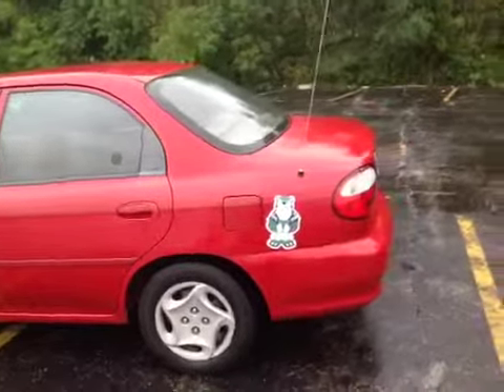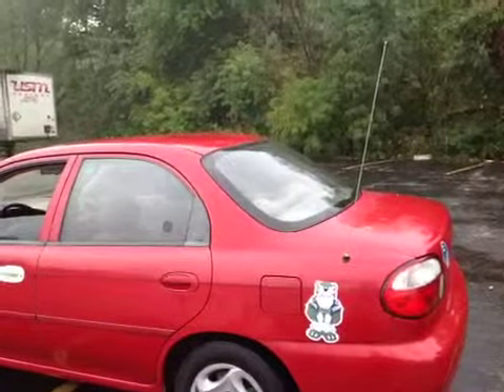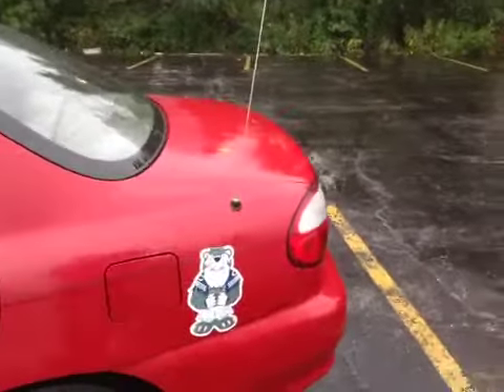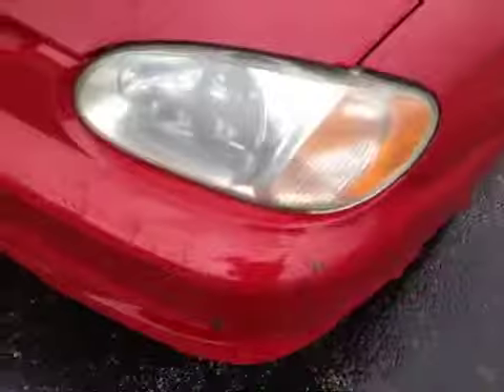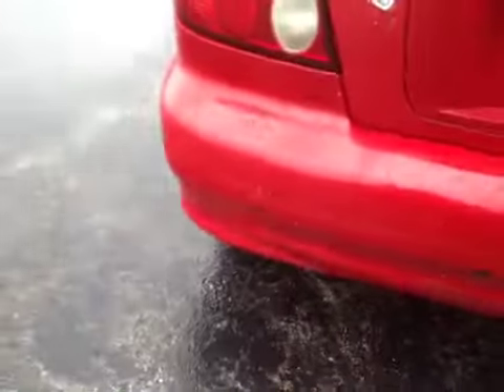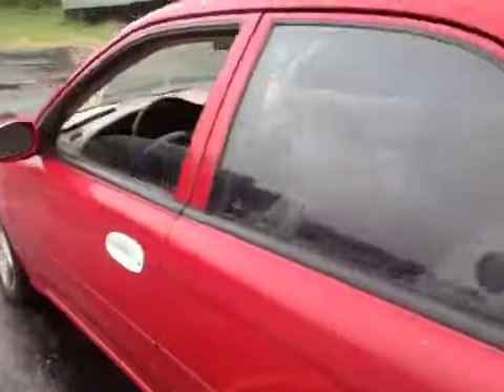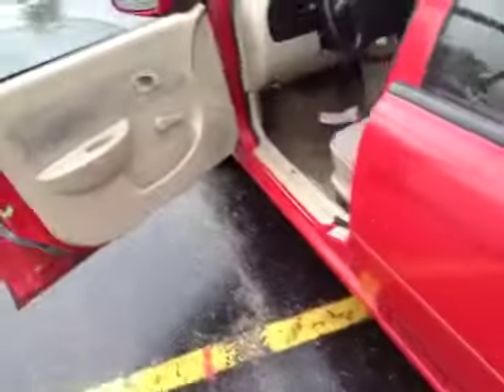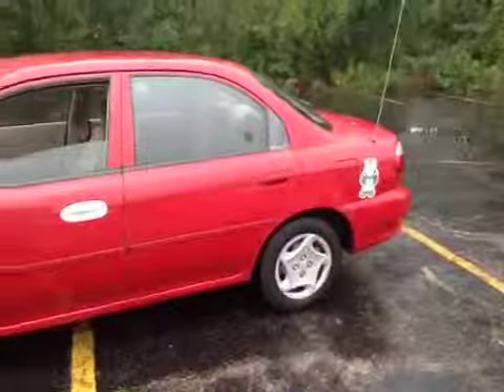Bmak Auctions Kia 1999 Sephia Base